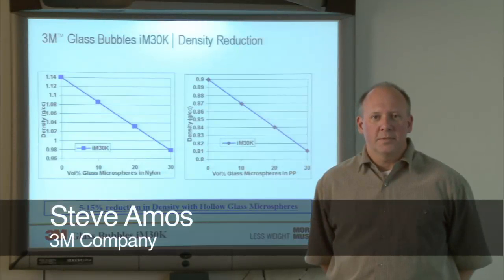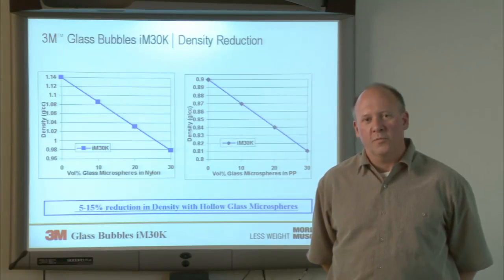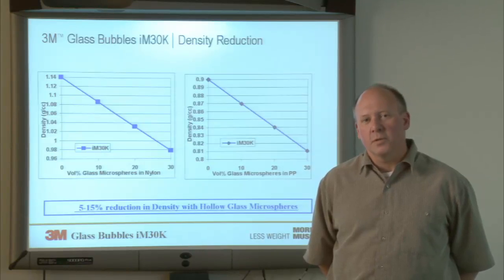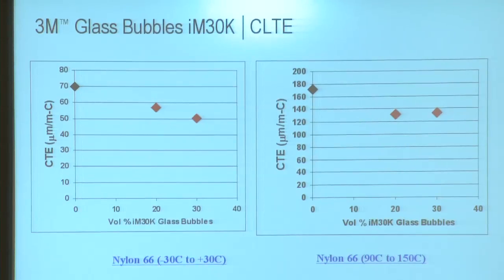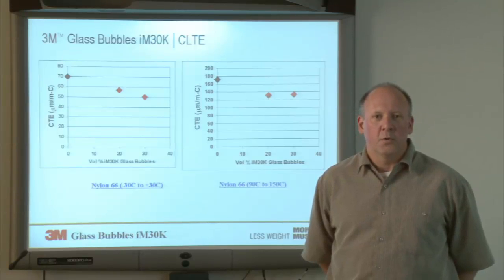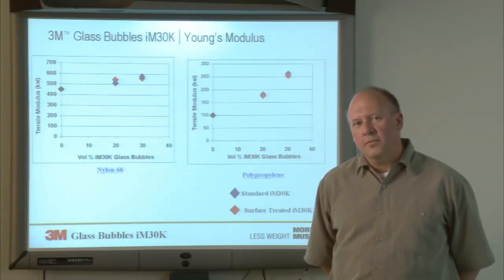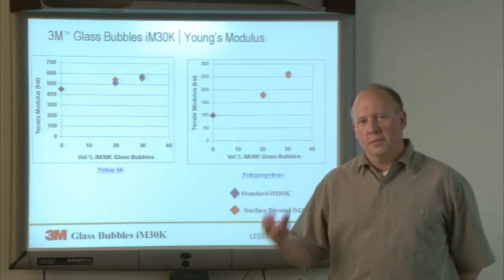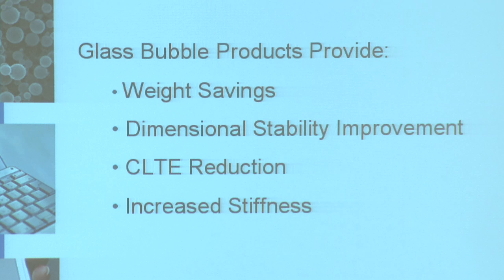The 3M™ Glass Bubbles: The Value Proposition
This video details physical property improvements (Density reduction, Izod impact strength, tensile strength, elongation, flexular modulus, CLTE) as well as changes for plastic composites containing glass bubbles.

3m.com/engineeredadditives